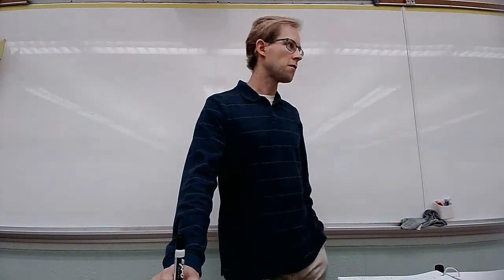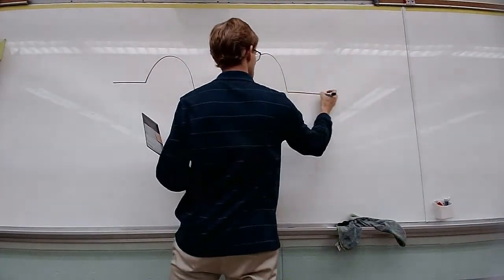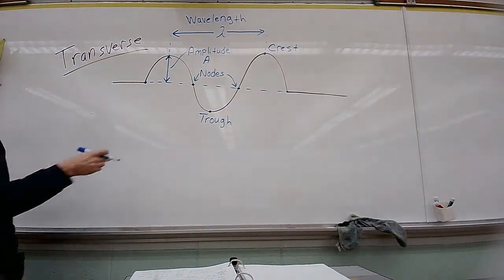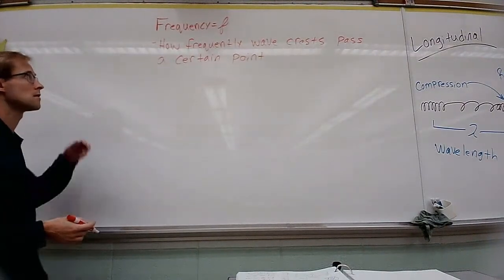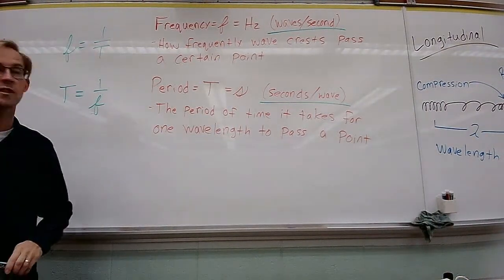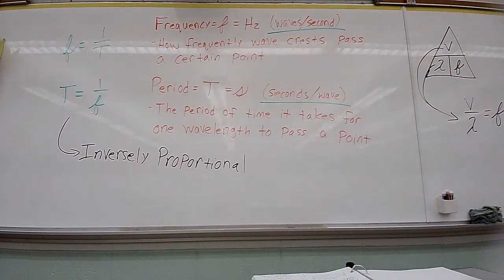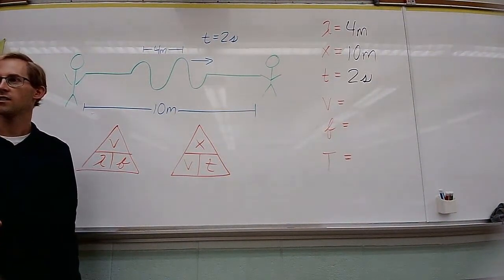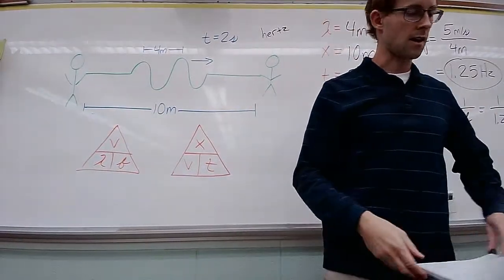Light as a Wave W1 Notes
Transverse Waves, Longitudinal Waves, Principle of Superposition